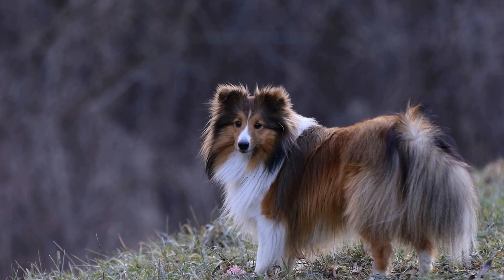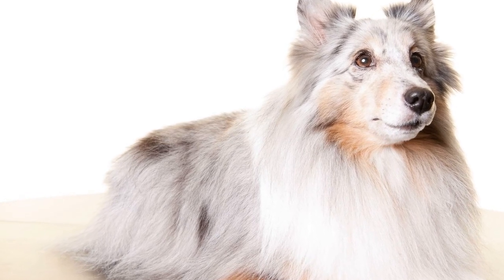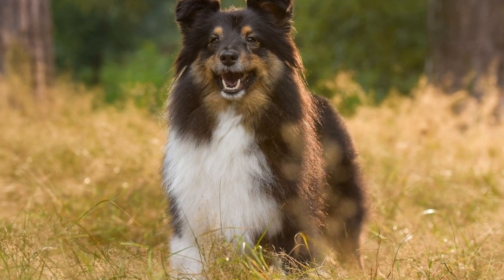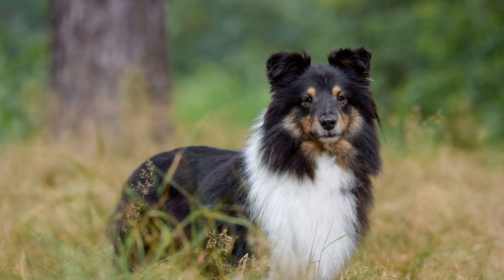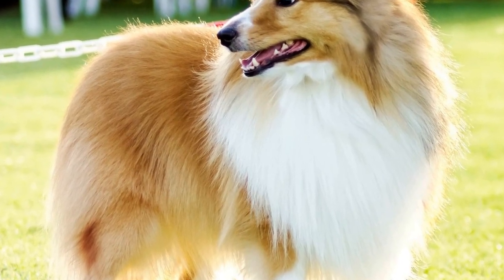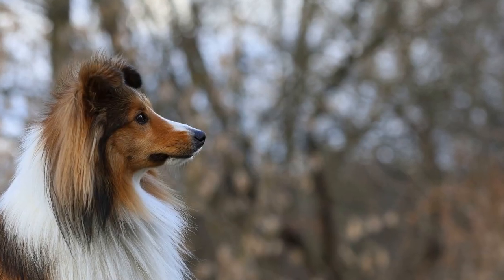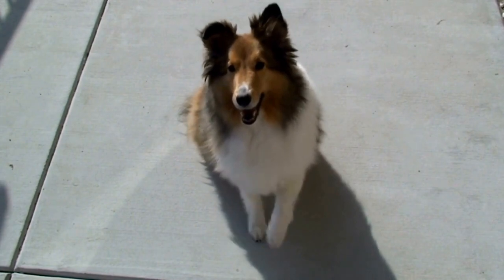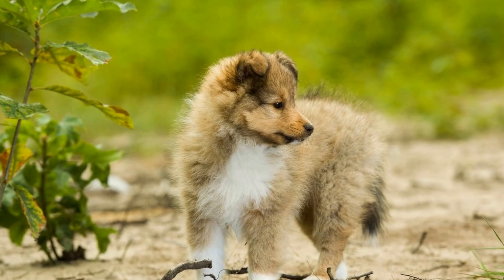How to Keep Your Shetland Sheepdog Mentally Stimulated and Engaged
How to Keep Your Shetland Sheepdog Entertained and Mentally Engaged

Shetland Sheepdogs, also known as Shelties, are known for their intelligence and boundless energy  To keep them happy and healthy, it is crucial to provide them with mental stimulation and keep them engaged  Just like humans, mental exercise is equally important for the overall well-being of these intelligent canines  In this article, we will discuss various ways to keep your Shetland Sheepdog entertained and mentally engaged

Interactive Toys: One of the best ways to keep your Shetland Sheepdog mentally stimulated is by providing them with interactive toys
00:00 "How to Keep Your Shetland Sheepdog Mentally Stimulated and Engaged"